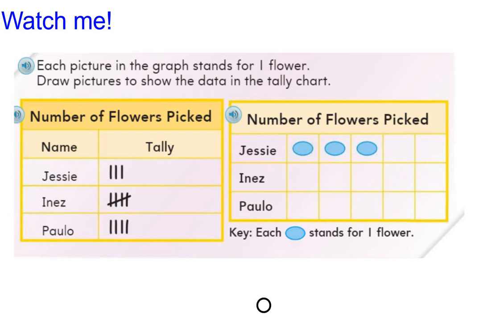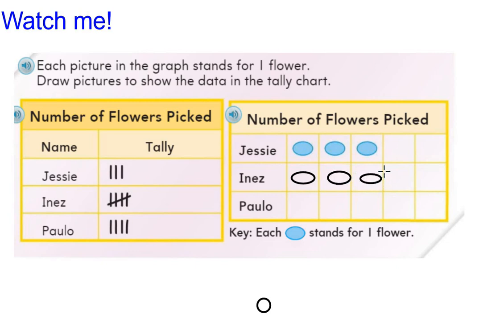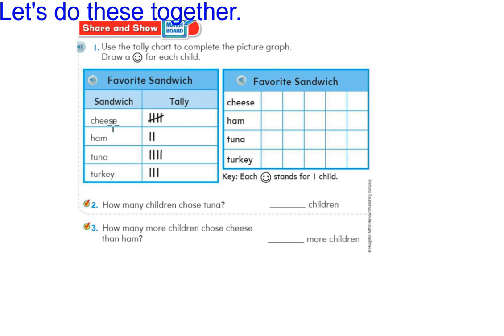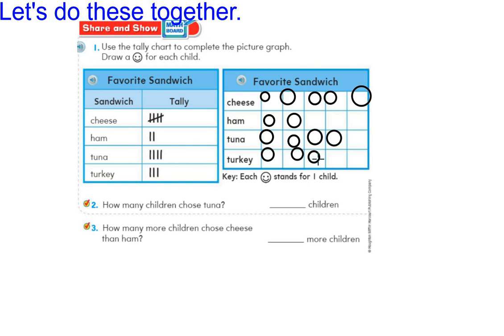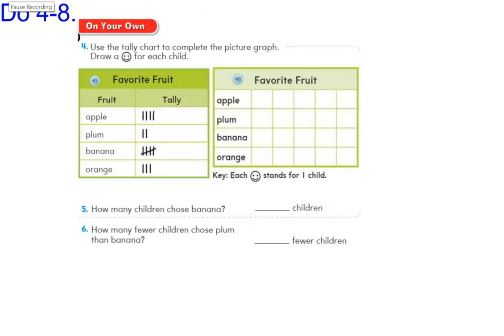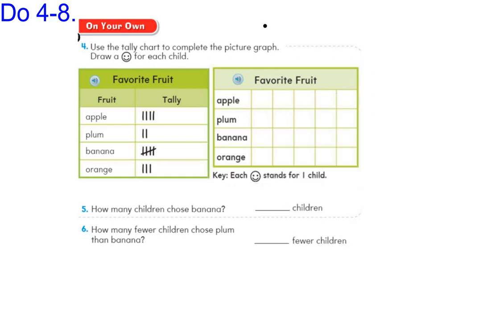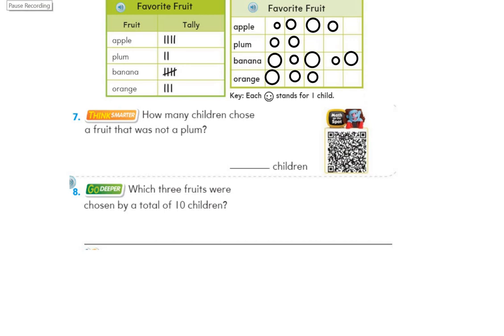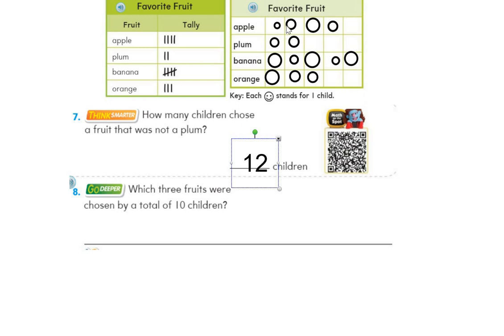Math 10 3 lesson